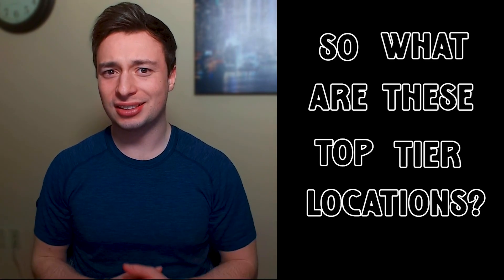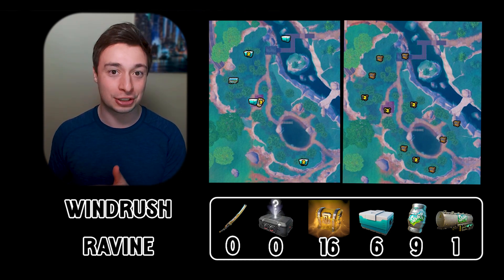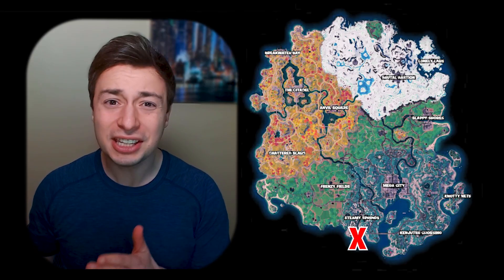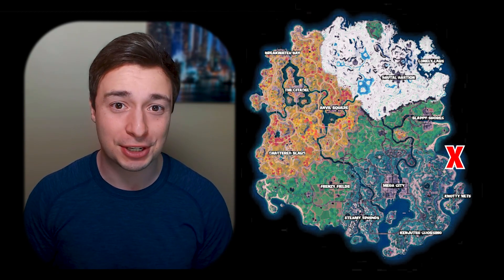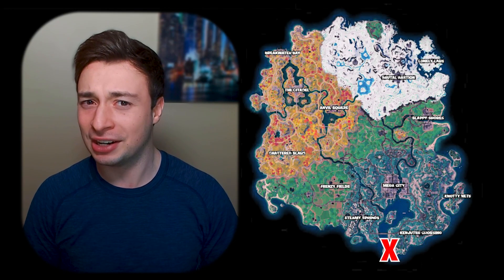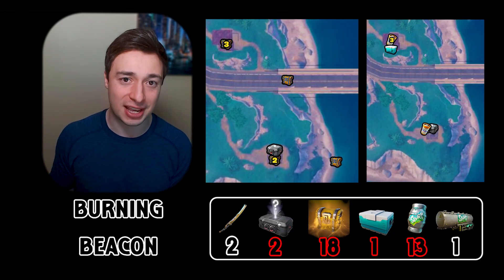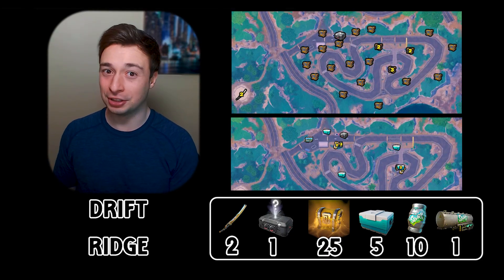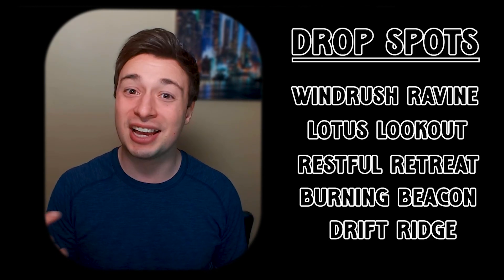The Best Duo Drop Spots | Fortnite Chapter 4 Season 2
BEST COMPETITIVE DROP SPOTS
BEST FNCS DROP SPOTS
BEST CHAPTER 4 LANDING SPOTS